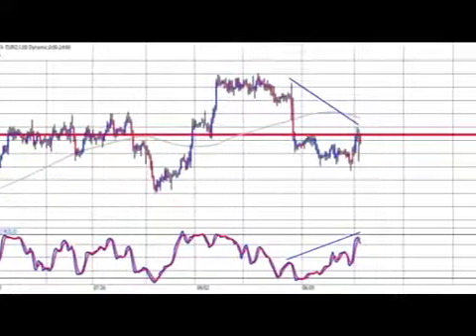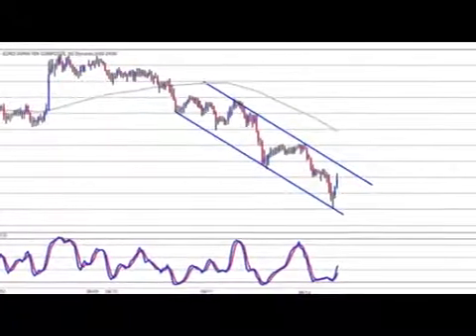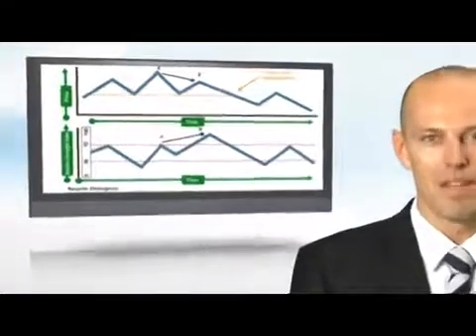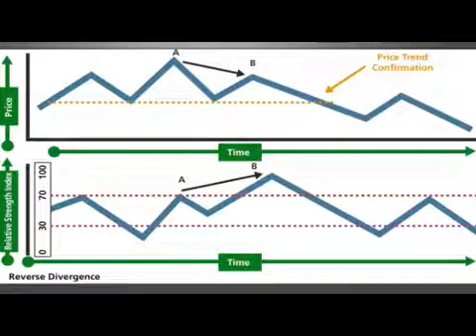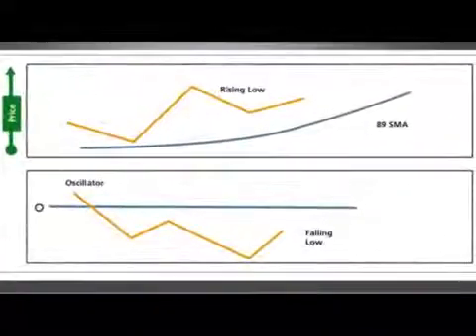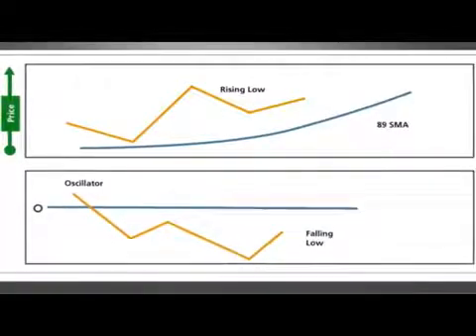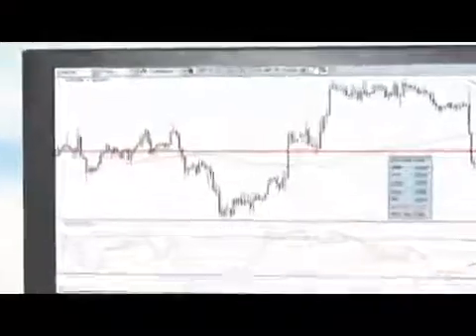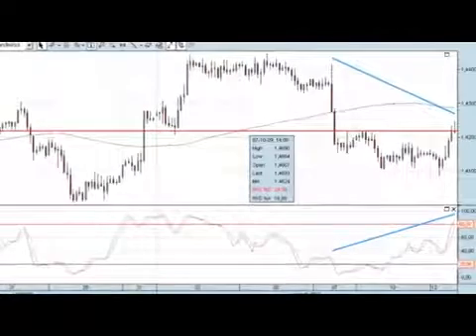Trade Mentor - Part 7 - Momentum and Oscillators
Professional day trader Tom Hougaard - Part 7 - Momentum and Oscillators - Trader Tom introduces the TradeMentor education program, designed to teach you Forex and CFD trading through practical examples and real-life trading situations.

"Welcome to the TradeMentor education program". My name is Tom Hougaard, I'm a professional trader and I am here to educate you in the ways of Trading. "Momentum and Oscillators"